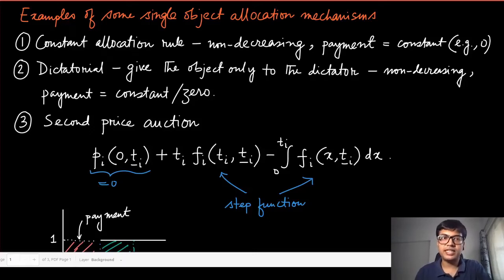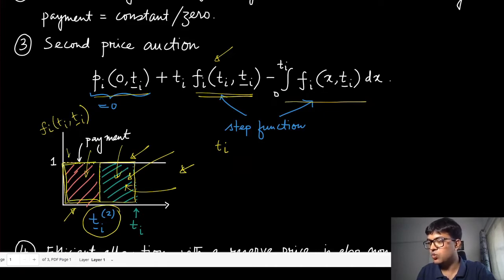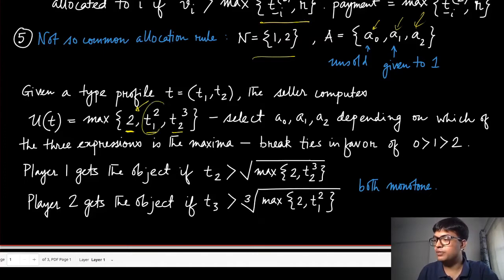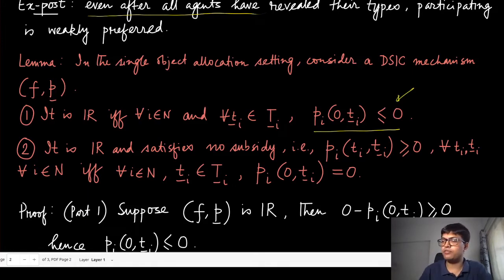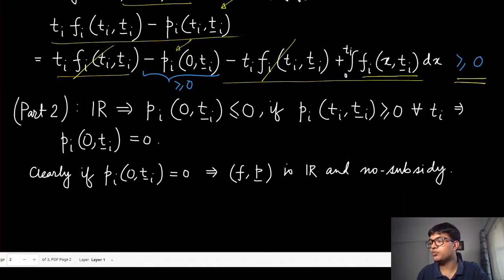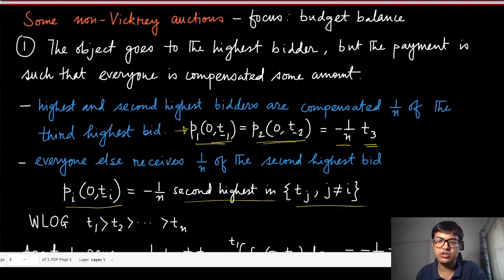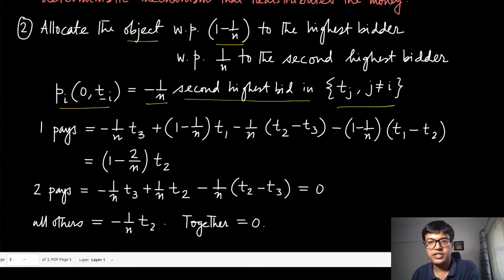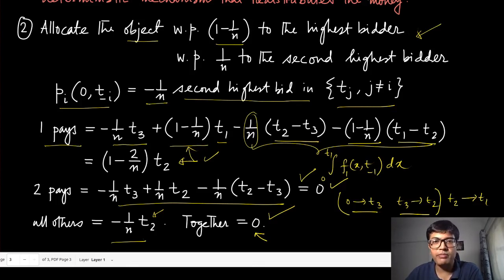Module 57: Illustration of Myerson's Lemma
Examples of some single object allocation mechanisms. Ex-post individual rationality. Some non-Vickrey auctions. Deterministic mechanisms that redistribute the money.